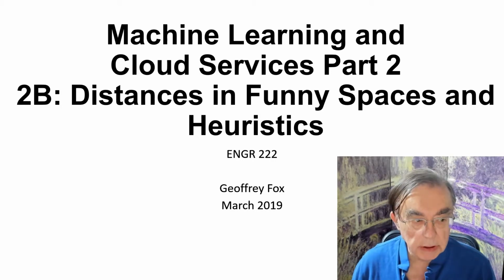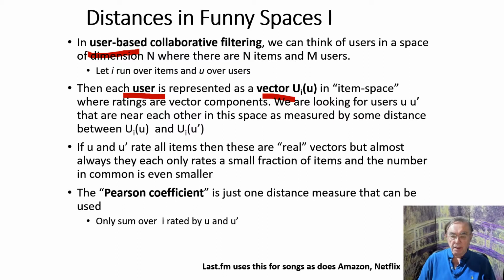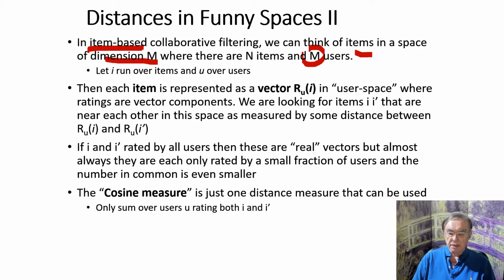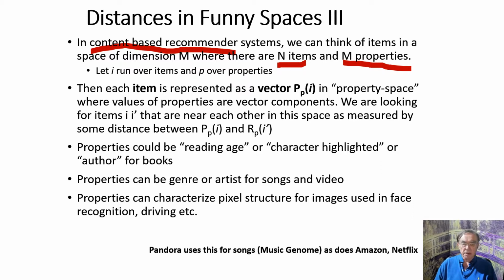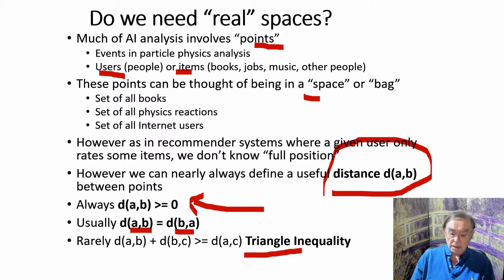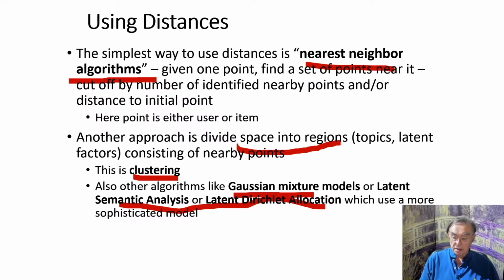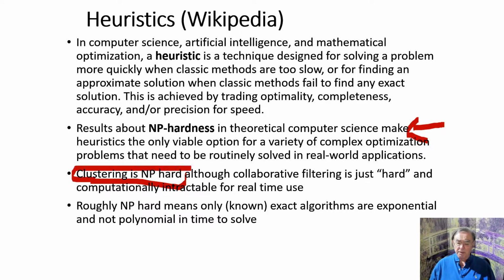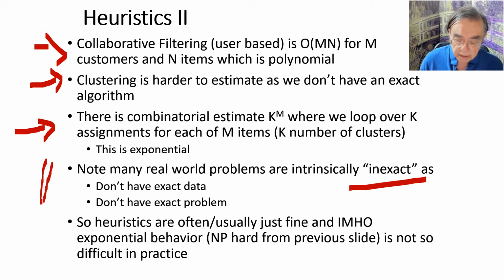Machine Learning for Cloud Services: Lesson 2B: Distances in Funny Spaces and Heuristics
Lesson 2B: Distances in Funny Spaces and Heuristics
Part of a series of lectures covering Machine Learning and Optimization at a high level for students using in class projects